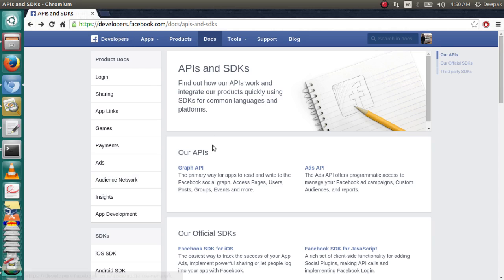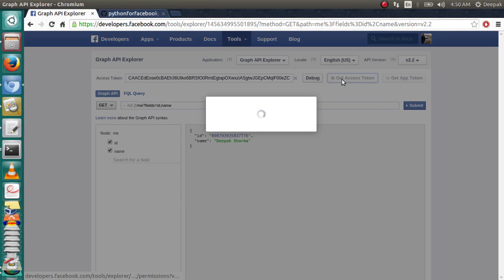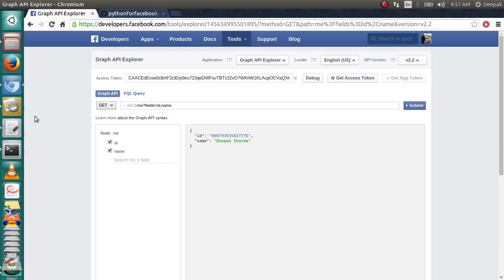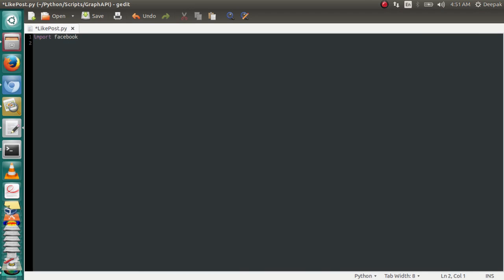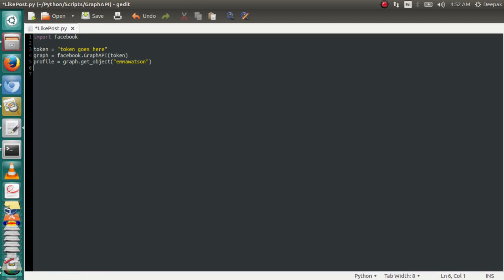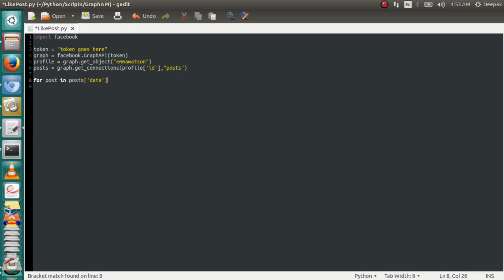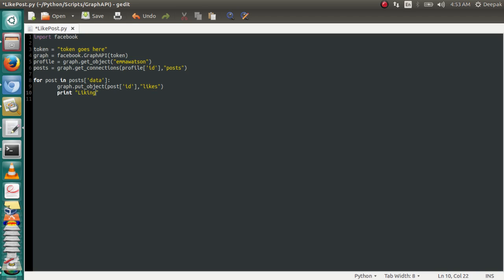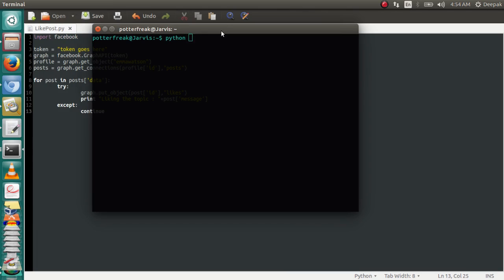Like Every Post on Facebook Page Using Python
Note : Some packages may have been obsolete now. Please find alternative packages if you can't get them to work.

This is a tutorial to get started with facebook graph api using python . We are going to write a script to like every post on a page .

Happy Coding :)